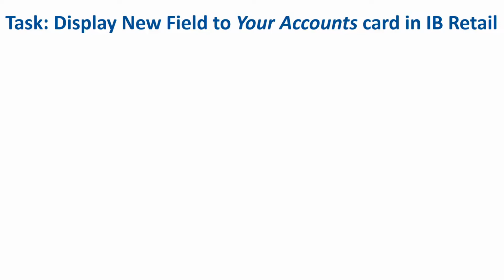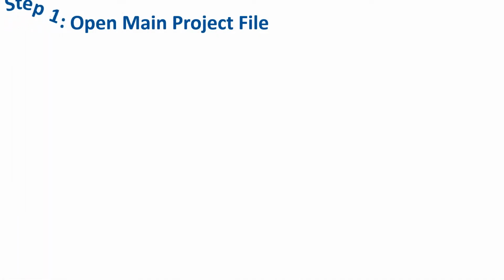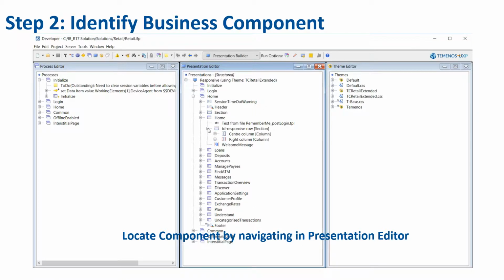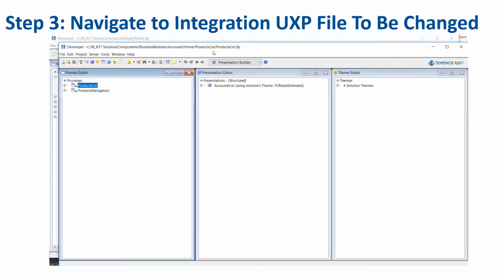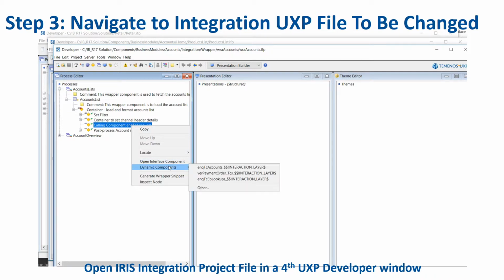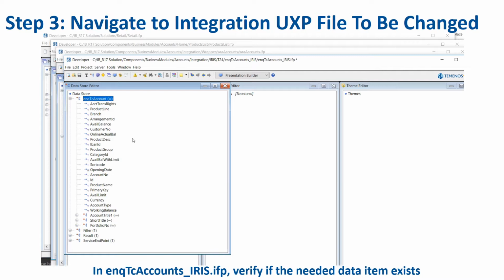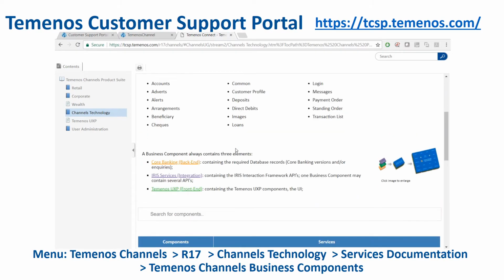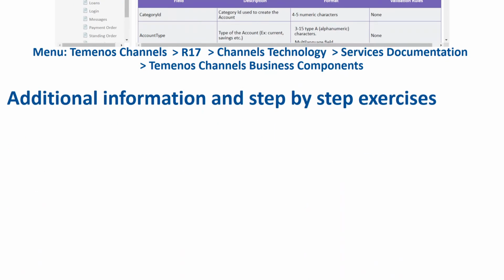IB R18 FEAtures Customizing IB Data Part 1